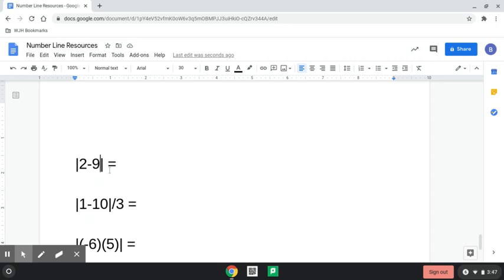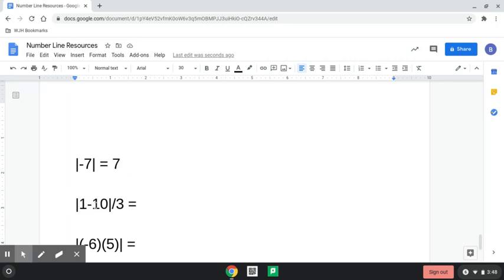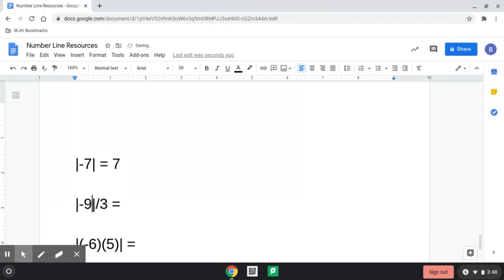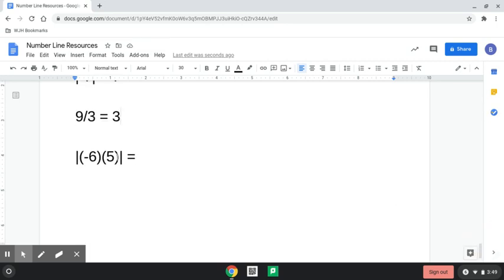Absolute Value Operations Real